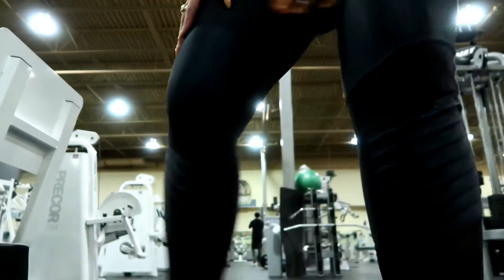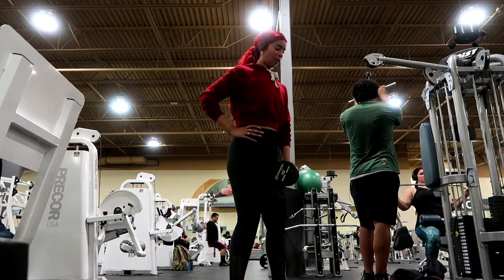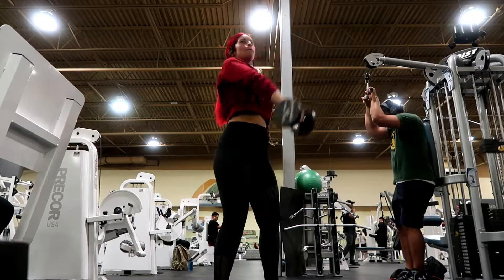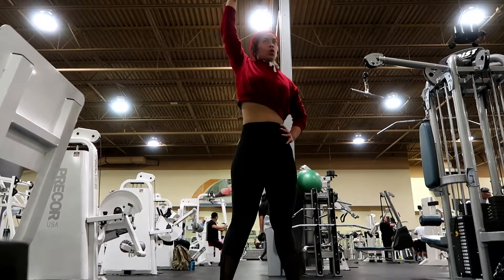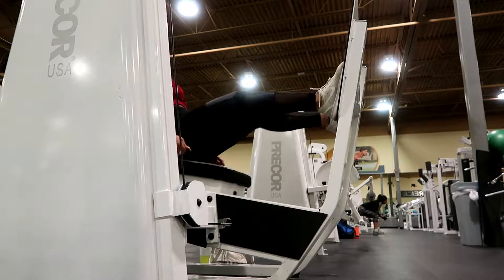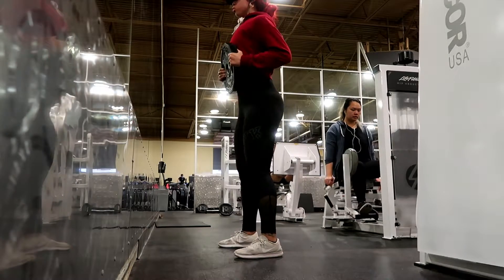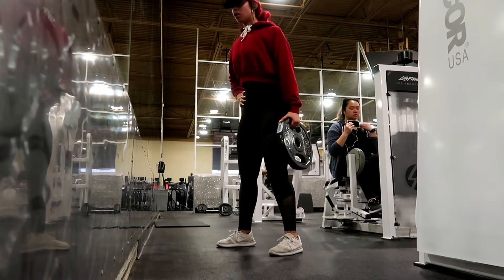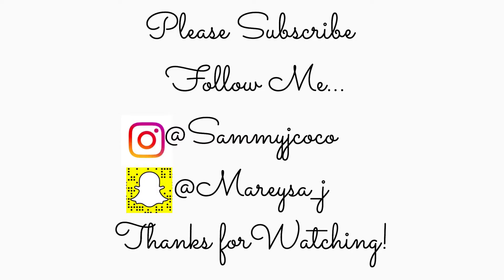WORKOUTS TO GET FIT | SAMMYJCOCO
HEY EVERYONE! I FINALLY GOT A CHANCE TO EDIT A VIDEO THIS WEEK AND HERE IT IS...
5 DIFFERENT WORKOUTS WERE INCLUDED IN TODAYS VIDEO. EACH ONE I DID 3SETS WITH 10-15 REPS. MAKE SURE YOU STRETCH ALITTLE BEFORE DOING ANY PHYSICAL ACTIVITY AND ALWYAS STAY HYDRATED!
SOMETHING I DIDNT MENTION WAS THAT I ALWAYS DO 20-30 MIN OF CARDIO, I NORMALLY GET ON THE TREADMILL AND RUN ON INCLINE. PERSONALLY THE TREADMILL OR RUNNING IN GENERAL HELPS BURN SOME STEAM OFF WHICH IS WHY I ENJOY IT A BIT MORE!
BUT ALL TO ITS OWN. THANK YOU GUYS FOR WATCHING!!!